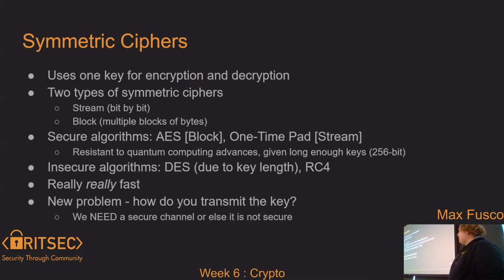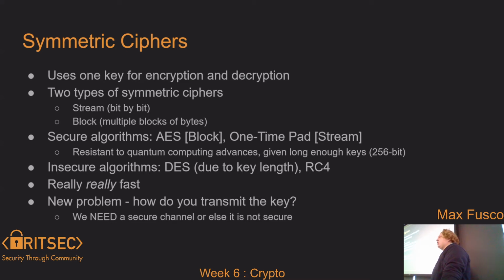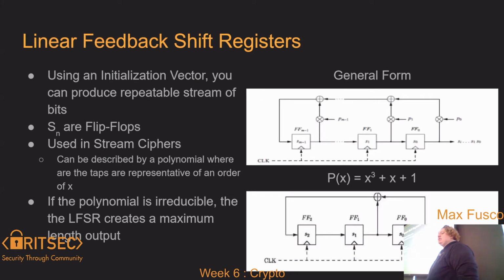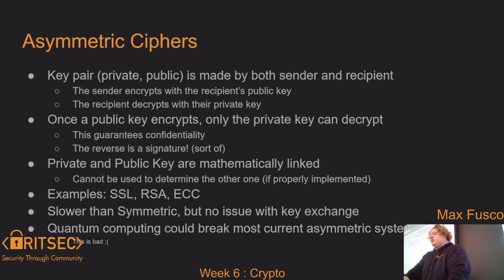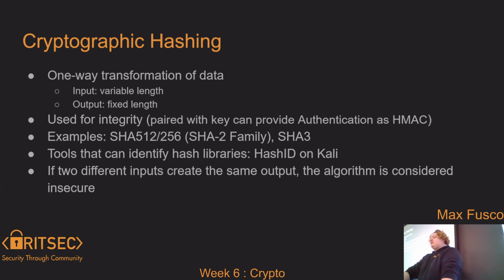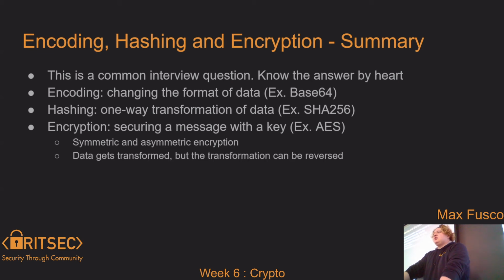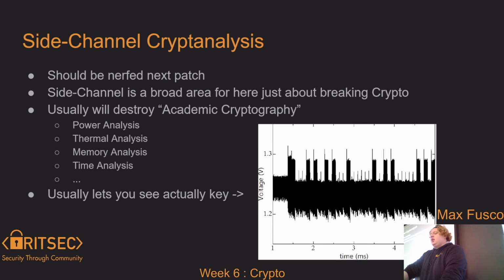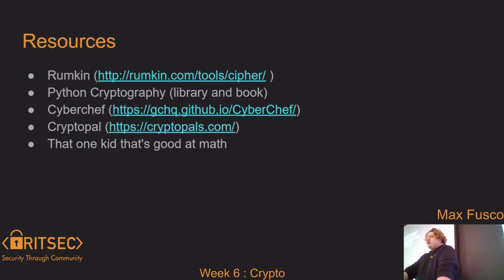Education Fall '21 Week 7 | Cryptography - Maxwell Fusco